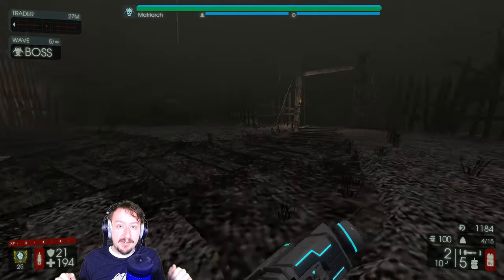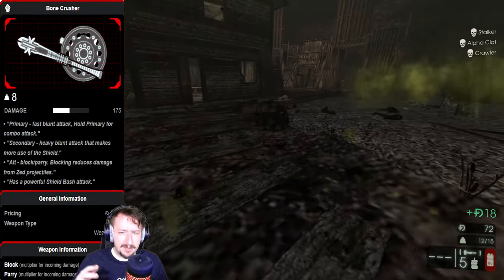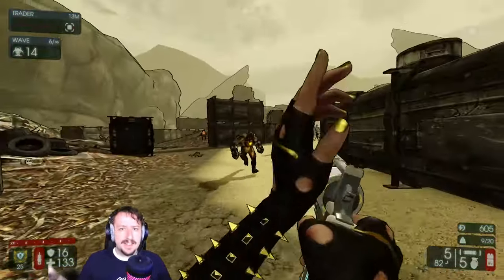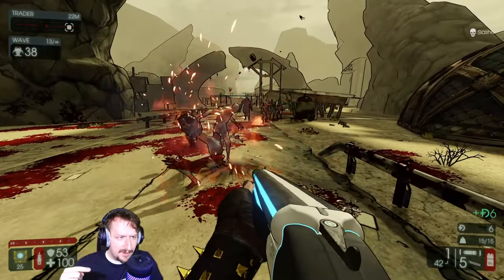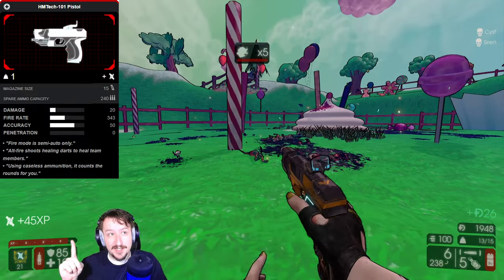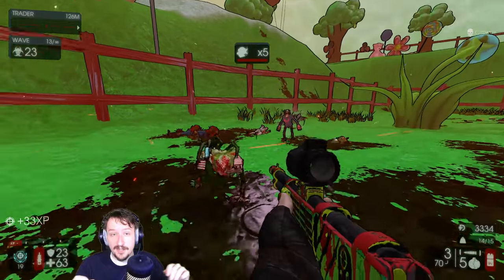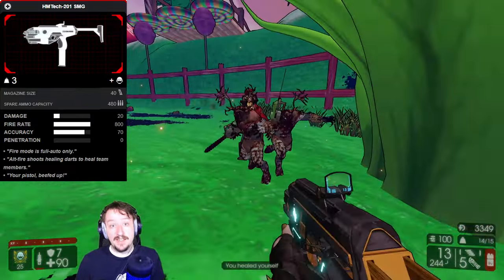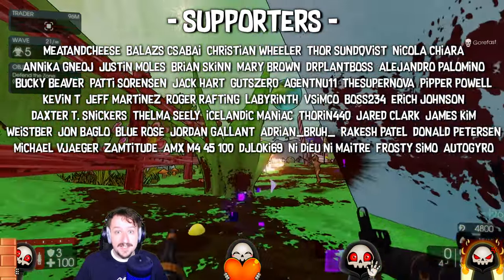The BEST Loadouts In Killing Floor 2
Welcome to our ultimate guide on Killing Floor 2, where we delve into the exciting world of loadouts! In this action-packed video, we'll be showcasing the BEST loadouts that will make you an unstoppable force against the relentless hordes of Zeds.

Prepare to witness the mightiest arsenal of weapons, gear, and perks, meticulously curated to maximize your chances of survival in this post-apocalyptic nightmare. Our expert team of Killing Floor 2 enthusiasts has spent countless hours fine-tuning these loadouts, and now we're sharing their secrets with you.

From devastating shotguns to precision rifles, explosive ordinance to futuristic melee weapons, we've got it all covered. We'll provide an in-depth analysis of each loadout, explaining why it's effective and how to best utilize it to decimate hordes of Zeds. Whether you prefer to engage from a distance or get up close and personal, we've got loadouts that cater to different playstyles.

But it's not just about the weapons. We'll also delve into the world of perks, exploring how each one can enhance your abilities and provide that extra edge in combat. Discover the perfect synergy between perks and loadouts, creating a formidable combination that will leave Zeds trembling in fear.

Join us on this epic journey through the darkest corners of Killing Floor 2 as we unveil the secrets behind the BEST loadouts. Whether you're a seasoned veteran or a newcomer to the game, this video is guaranteed to enhance your gameplay and help you survive longer.

If you're ready to dominate the Zed hordes and become a legendary survivor, don't miss out on this incredible guide.